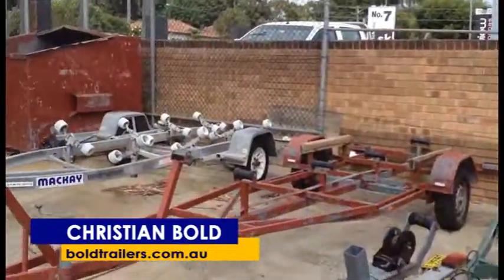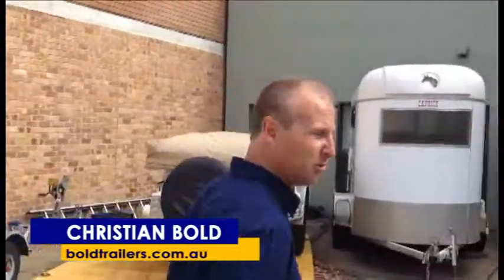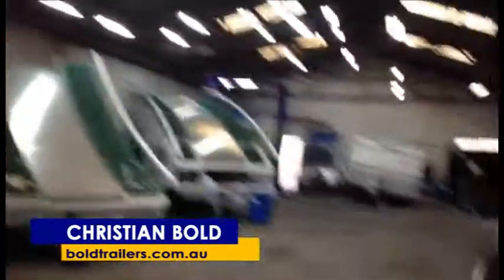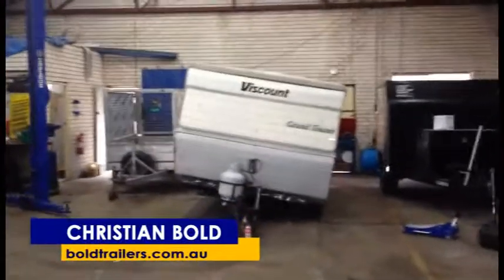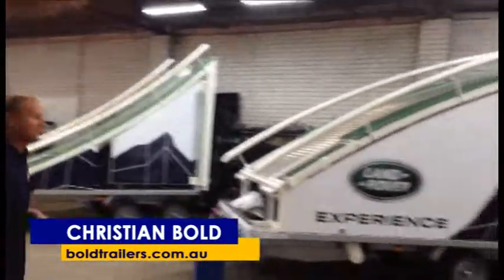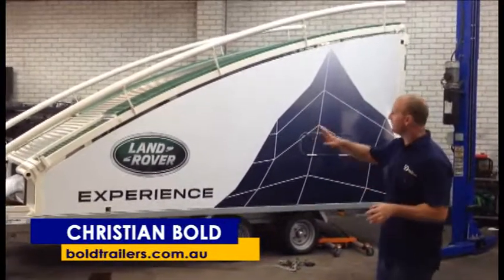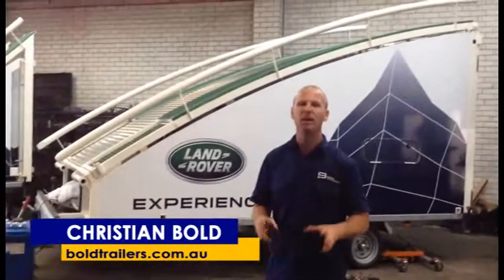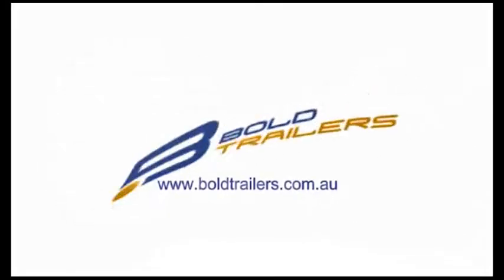Trailer And caravan Servicing And Repairs Sydney, Sutherland Shire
With over 21 years experience we service,repair and modify trailers and caravans, we sell new and second hand boat trailers and we sell trailer parts and accessories. We also look after all your registration requirements – pink, blue, brown slips and weighbridge tickets and we modify and comply imported trailers to meet Australian Standards. Need a towbar or in car brake control unit? We supply and install those too.
Bold Trailer And Caravan Repair Centre looks after all types of trailers including box trailers, boat trailers, caravans, camper trailers, horse floats, mobile dog washes, advertising trailers, plant and equipment trailers…any type of trailer. If you can tow it -we can fix it.
Bold Trailer And Caravan Repair Centre is a stockist and dealer for Mackay Trailers, Dunbier Trailers, Easytow Trailers, Oceanic Trailers, Boatcatch, Titan Trailer Brakes, AL-KO, AL-KO ESC, AL-KO iQ7, Dexter, Dometic, ARK, LED Technologies (LED Lights), Pro Series, Westfalia, Hayman Reece, TrailBoss and Fulton. We have access to thousands of parts and accessories both for Australian and USA trailers – if we don’t have what you need in stock we can order it for you.